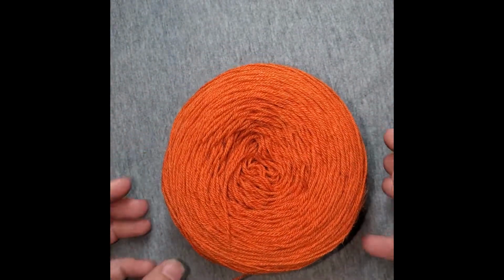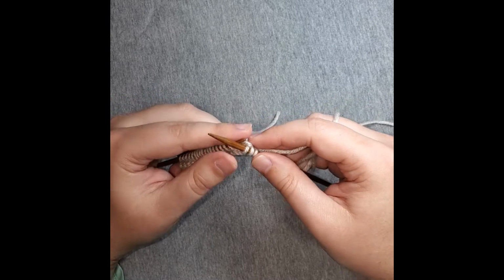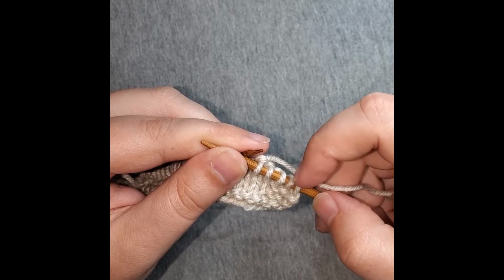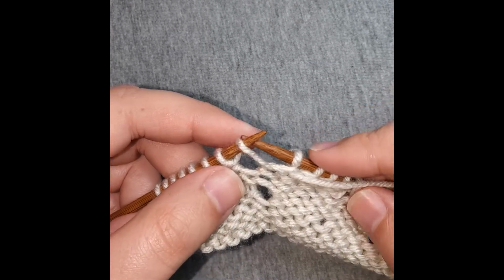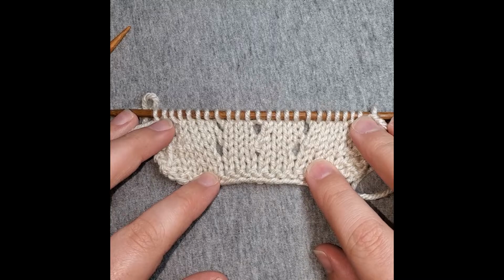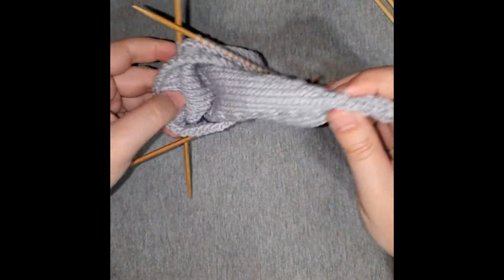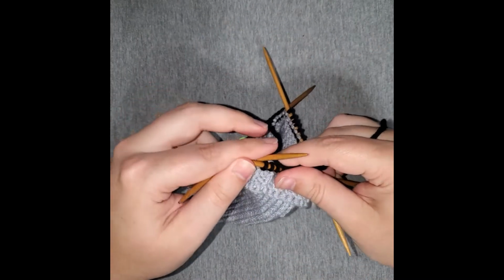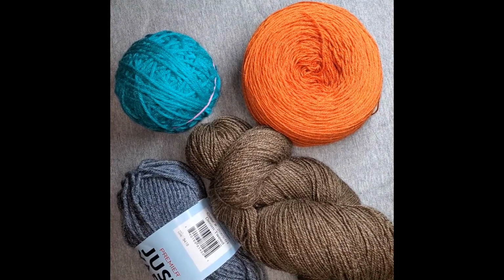Knit Bits #04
Welcome to Knit Bits #04! We'll go over my yarn stash, swatch some basic stitches together, look at project updates including a silent movie of knitting! To end this video we will check out a bonus bit about how yarn can be put up to sell or store and hopefully learn something along the way!

What could be better than talking about knitting? Yes I'm missing most of my front tooth (lost a crown!) but that won't stop me from sharing my adventures! Grab some needles and yarn and knit away while we have some fun with Knit Bits!

Today's music is in the public domain.

0:00 Introduction
0:47 Stash Dive
3:56 Swatching Basic Stitches
29:02 Gnoah Gnewman
31:23 Knitting With Jazz
50:54 Finished Gnome Hat
51:07 Joining In A New Color
53:13 Gnoah Gnewman At Last!
54:58 Bonus Bit: Yarn Put Ups